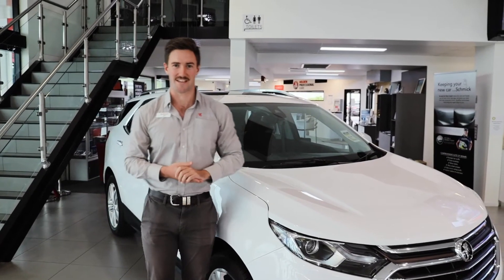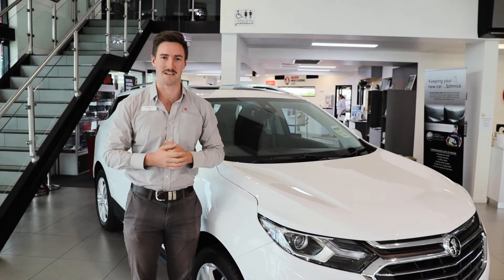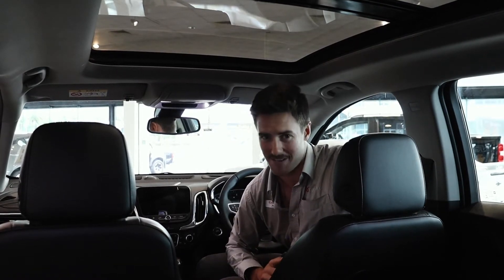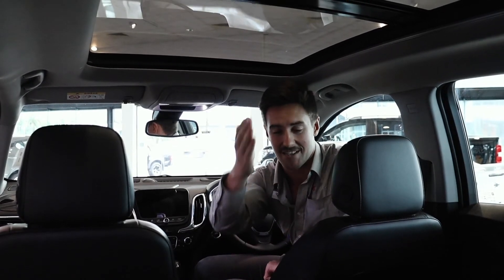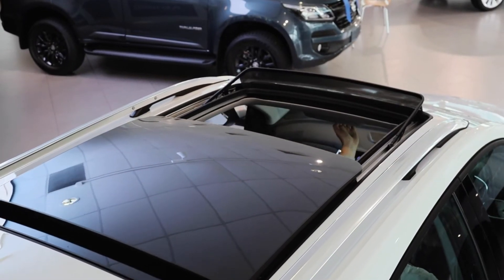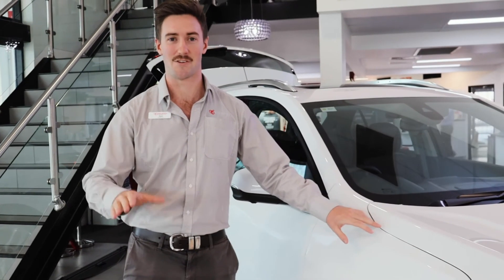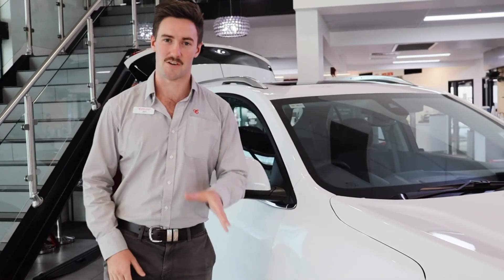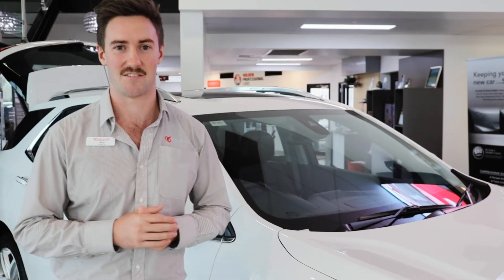Ireland's Promo - Equinox LTZ-V